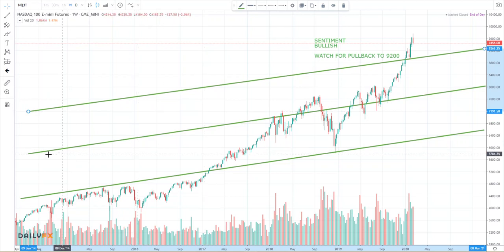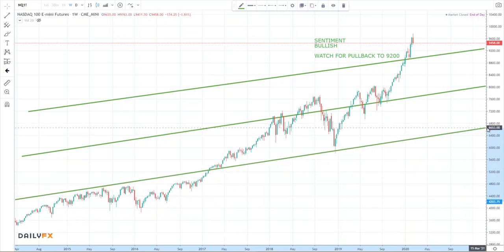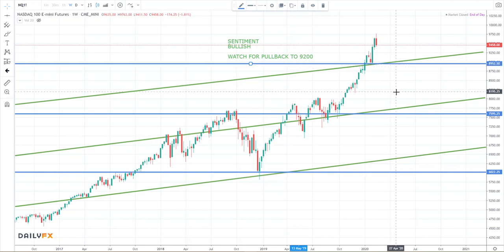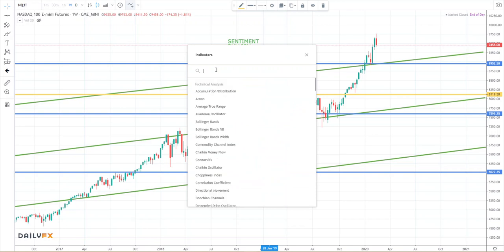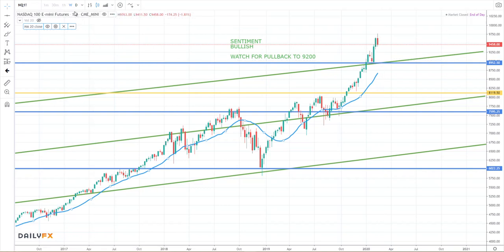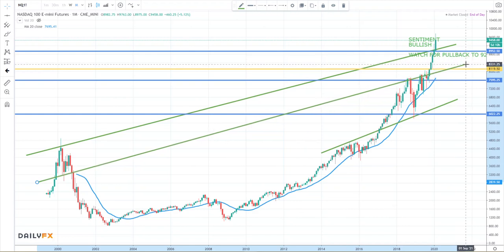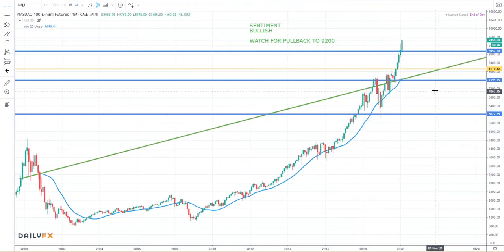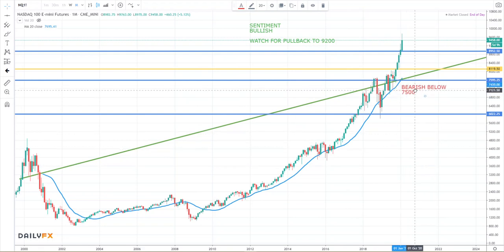Nasdaq 100 Weekly Analysis - NQ 100 - Week of February 23 2020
Weekly NASDAQ trading signals, NQ 100 candlestick analysis and trading strategies. Covered topics include pivot points, candlestick pattern analysis, estimated price action and support & resistance for the Nasdaq 100 index. Forex trading is a high risk venture and should be approached with diligence and realization of possible fund loss.